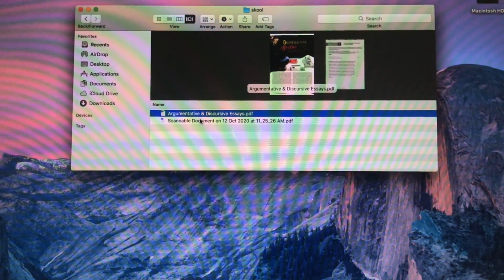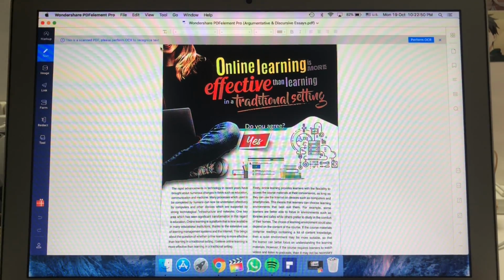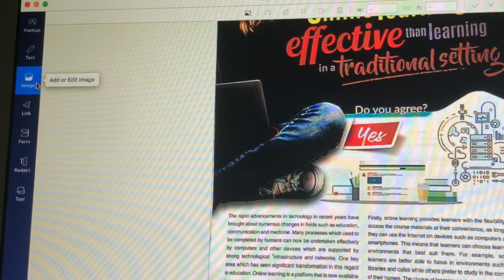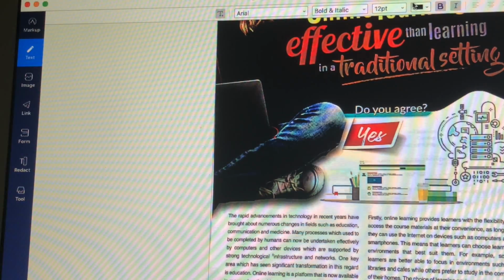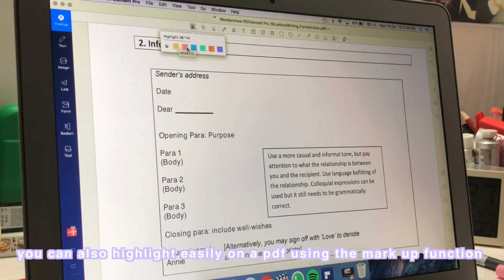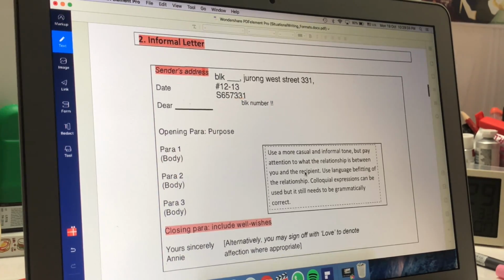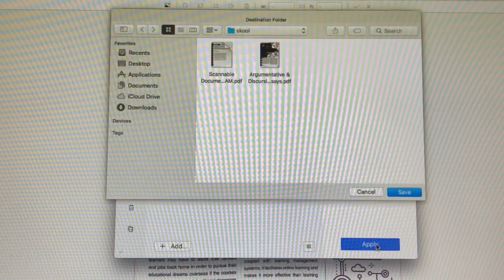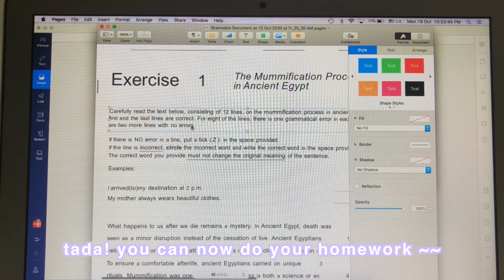STUDY VLOG: two days of stuDYING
🌟 open me🌙

hellloo this is a pre recorded video, hope yall enjoyed it hehe I'm going on a short break youtube after this video although I'm almost done with my exams! I'm going to still be vlogging, but I'm going a relax a bit for the next few weeks~~ don't worry, a lot of exciting stuff will be coming up next month :P

about me
⚪︎ age: 16
⚪︎ wheres my ass: singapore
⚪︎ what im using my braincells for: triple science

🌸 music
- Nebular Focus - Dan Henig
- Dream Escape - The Tides
- Frolic - E’s Jammy Jams

☁️ filming: iPhone 8+/iPhone 6s
☁️ editing: Final Cut Pro
☁️ ipad: 2019 iPad Pro + apple pencil

hmu 🤙
📍pinterest: ruuuuuuuuuui (10 Us!) / spudstudy